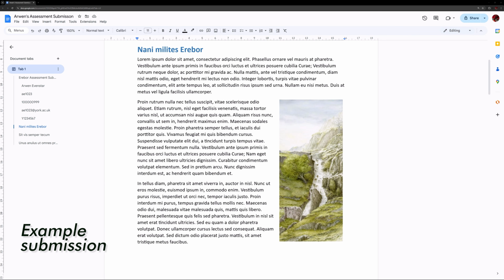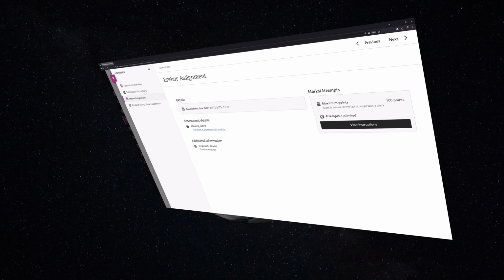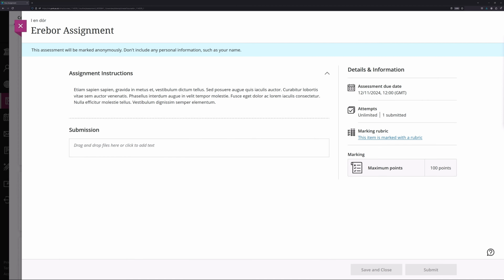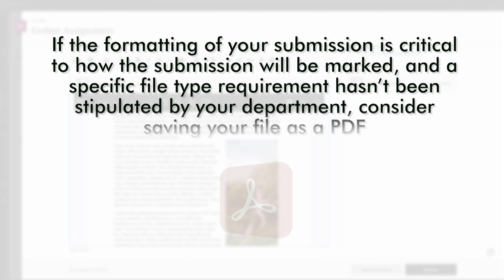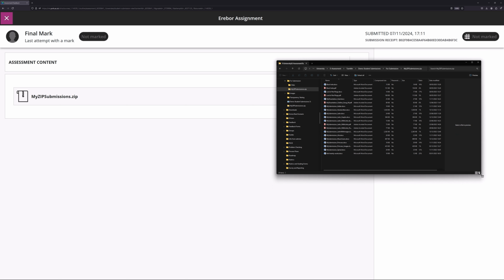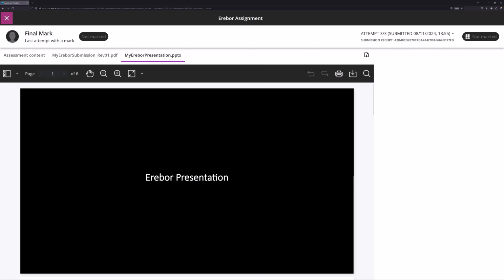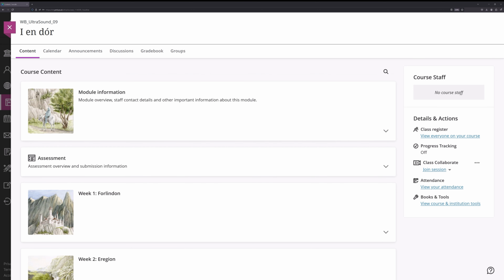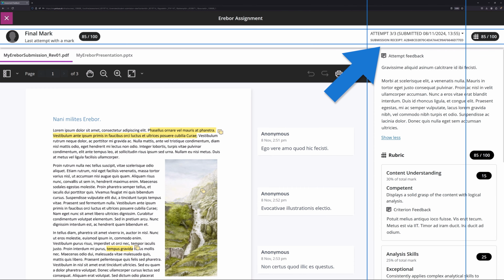Assessment Submission via Ultra Assignment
Submitting Your Work Anonymously via the VLE using Ultra Assignment at the University of York.  This video covers the key considerations you need to be aware of when preparing and making an anonymous submission using Ultra Assignment.

0:00 Preparing to submit an assessment
0:55 File type considerations
1:12 Accessing an Ultra submission point
1:54 Due date/time and extensions
2:39 Time zone considerations
3:07 The submission interface
3:51 Attaching/uploading your submission
4:42 Assessments requiring submission of more than one file
5:20 Previewing your attachments/uploads
6:18 The VLE's word count indicator
6:31 If the formatting of your submission is critical
7:02 Clicking Submit and the submission receipt
7:44 Check your submission is as expected
9:35 Submitting on behalf of a group
10:35 Viewing/downloading your submissions
11:50 Making a superseding submission
12:11 Additional things to be aware of
13:40 Viewing marks and feedback after their release

Note that it's worth consulting written guides for any recent clarifications to current procedures.

Written guides:
Learn VLE: Student - Assessment Submission via Ultra Assignment

Additional links:
Link to view this video in Panopto (requires VLE Log-in):

Guide - Using Adobe Scan app to create a PDF

Guide - Using Microsoft Lens app to create a PDF

Using the Google Docs app to generate a PDF of hand-written pages with a camera enabled mobile device

Creating a PDF from existing image files (e.g. photos or scans) using Google Docs or Microsoft Word